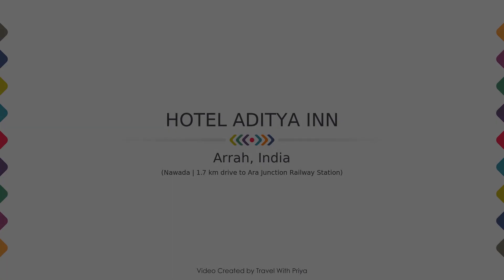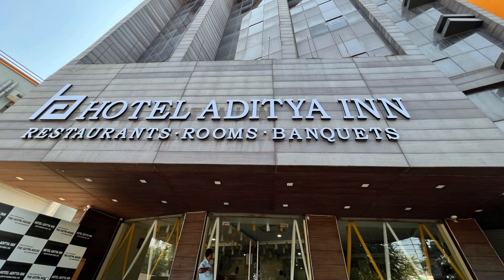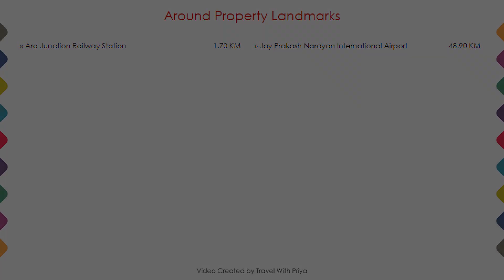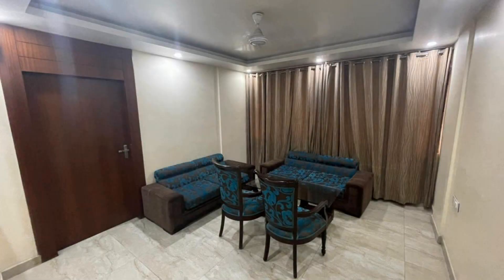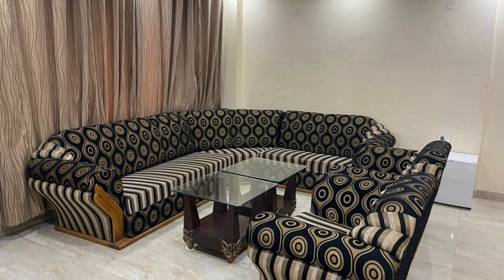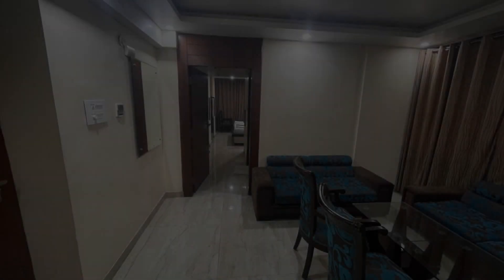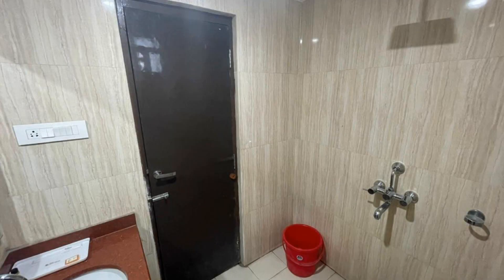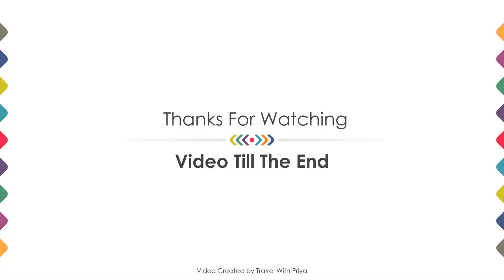HOTEL ADITYA INN, Arrah, India | Travel With Priya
HOTEL ADITYA INN, Arrah, India ⭐⭐⭐
📍 Nawada | 1.7 km drive to Ara Junction Railway Station
About Property:
we are a premium property in our town in ARA, BIHAR  with 34 rooms , 3 banquet halls and two restaurants  with wifi , parking space , travel desk and etc
Property Type: Hotel
Popular Amenities:
✅ Restaurant
✅ Butler Services
✅ Lounge
✅ Dry Cleaning Service
Room Category:
➡️ maharaja suite - 689 sq.ft - City View
➡️ suite room - 64 sq.ft
➡️ deluxe room - 64 sq.ft - City View
Around Property Landmarks:
📍 Ara Junction Railway Station - 1.7 KM
📍 Jay Prakash Narayan International Airport - 48.9 KM
Searching For:
1. HOTEL ADITYA INN - Arrah
2. HOTEL ADITYA INN - Arrah Videos
3. HOTEL ADITYA INN - Arrah Rooms
4. HOTEL ADITYA INN - Arrah Amenities
5. HOTEL ADITYA INN - Arrah Virtual Tour
6. HOTEL ADITYA INN - Arrah Offers
7. HOTEL ADITYA INN - Arrah Deals
Audio Credit:
Track Title: Reasons To Hope
Artist: Reed Mathis